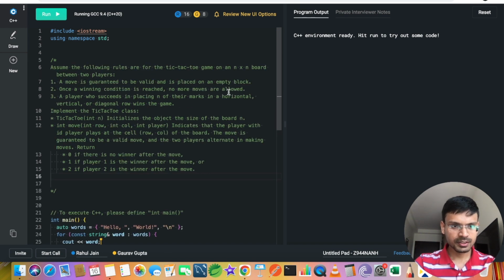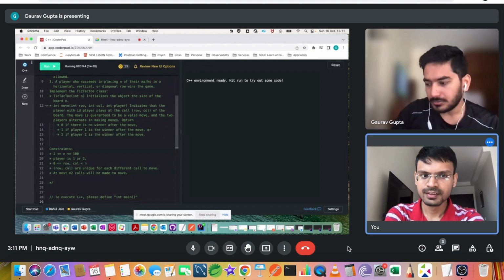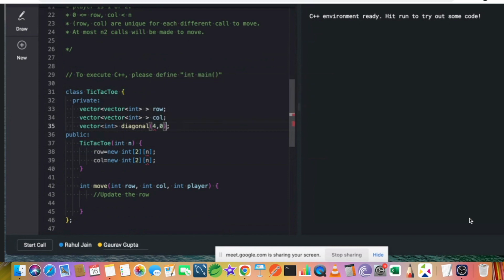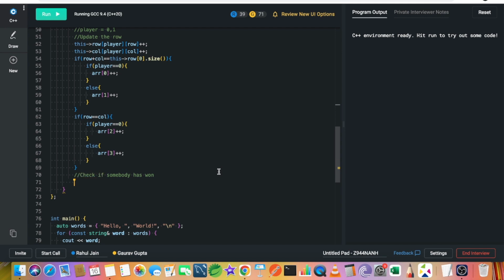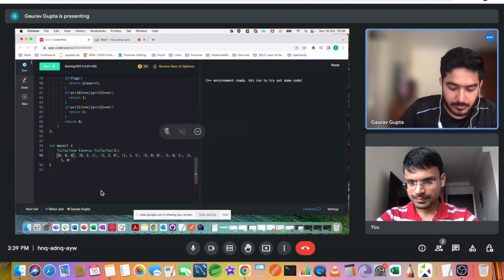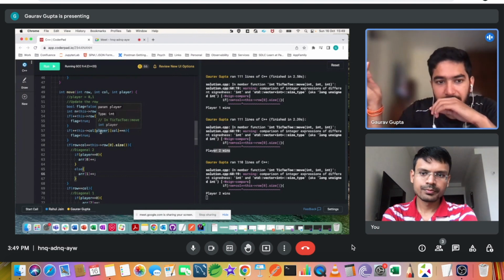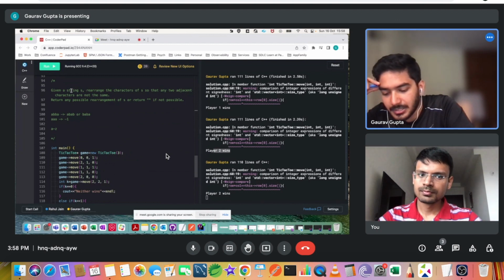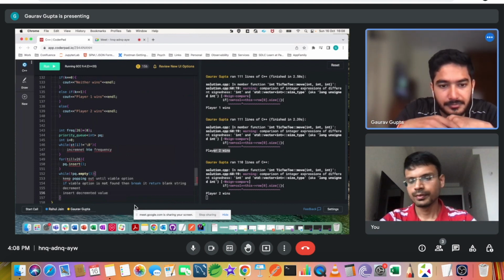Coding Interview With Paypal Software Engineer | Mock Interview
Things to keep in mind before jumping to the solution
1) Always first clarify the question completely from the interviewer.
2) Don't jump to the optimized solution, try to solve using brute force approach first.
3) Speak your mind during the interview, interviewer tries to understand your thinking process.
4) Carefully observe the time and space complexity during analysis